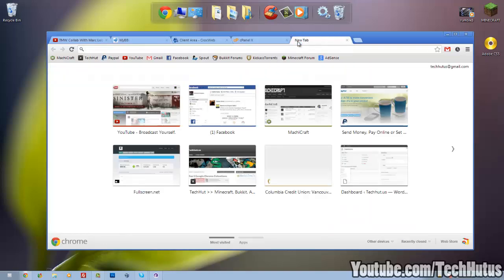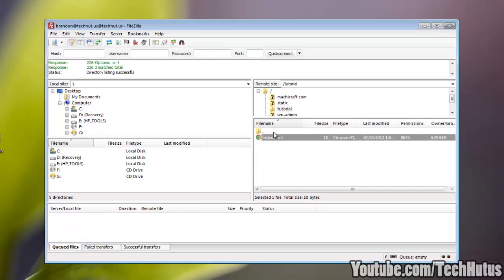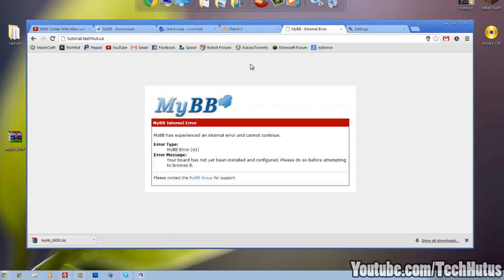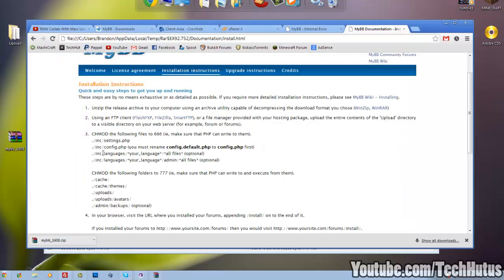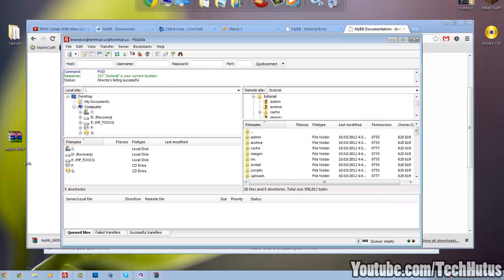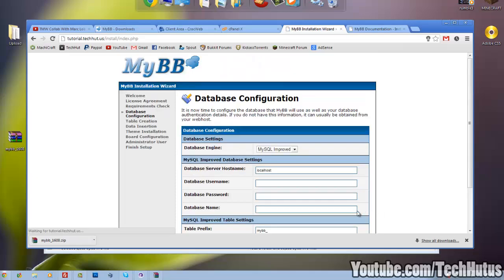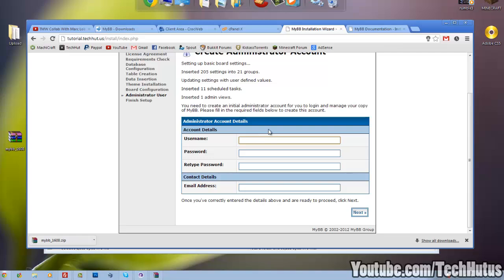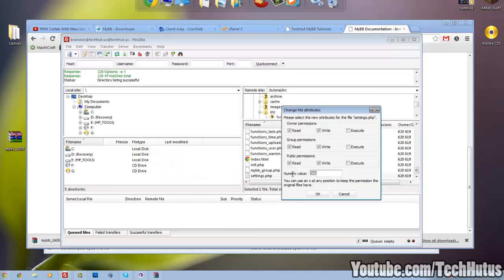How to install MyBB Forum Software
"Thanks for choosing MyBB as the discussion board software for your community. You are only steps away from completing the installation of your new forum. We've broken down the installation into many smaller steps, as you can see on the navigation bar on the right. Don't worry if it looks daunting; if you need any help, just post a thread in one of our Support Forums for the version you are running, and we will help you out."